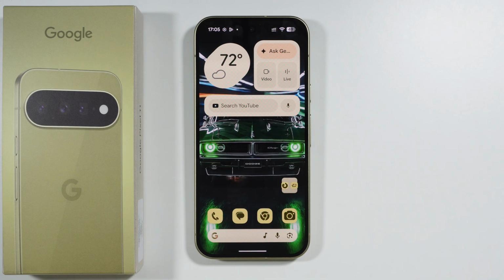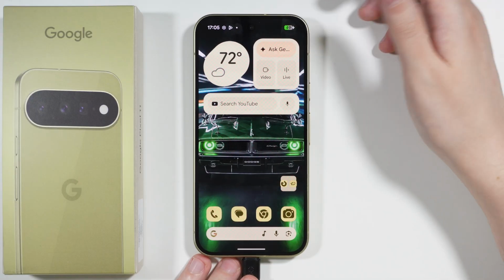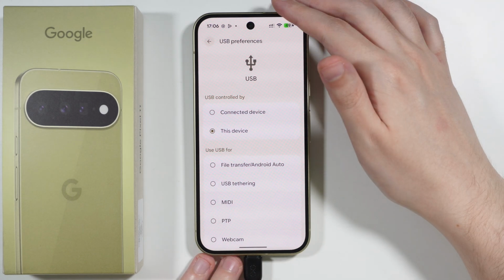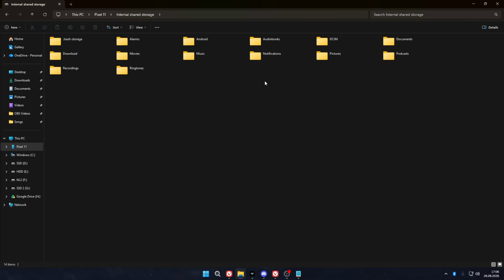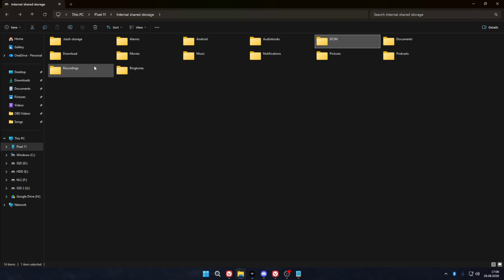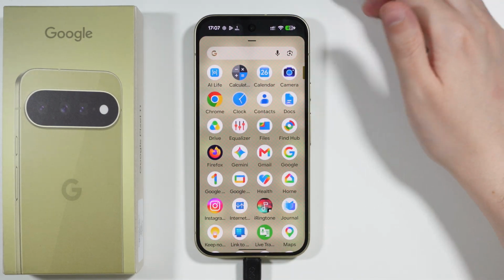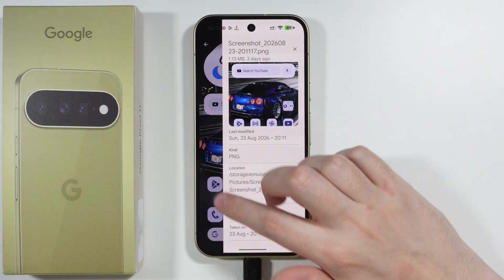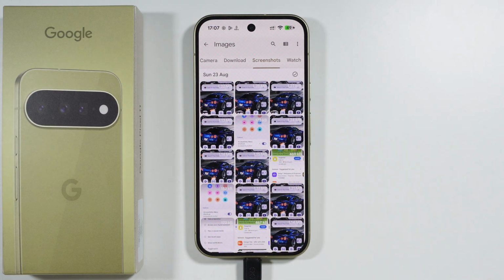Google Pixel 11: How to Connect to PC & Transfer Data (Photos/Videos/Documents & More)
In this video, I'll show you how to connect your Google Pixel 11 to a PC and transfer data like photos, videos, and documents effortlessly. We'll go through the steps to ensure your files are moved quickly and securely, so you can manage your content with ease. Follow along in this straightforward tutorial to make the most of your Pixel 11's connectivity features.